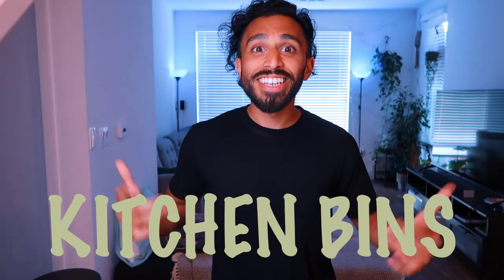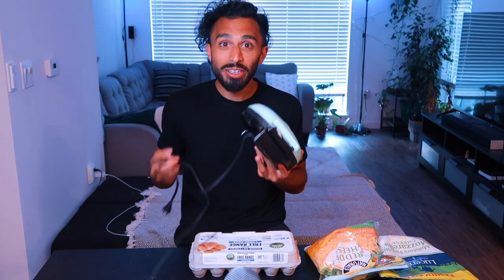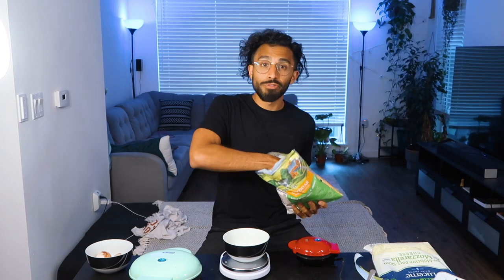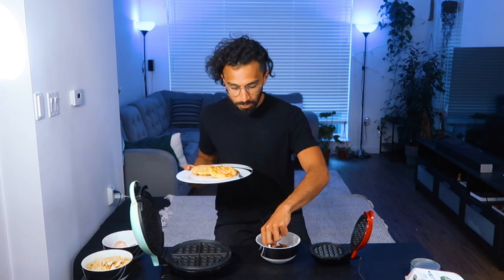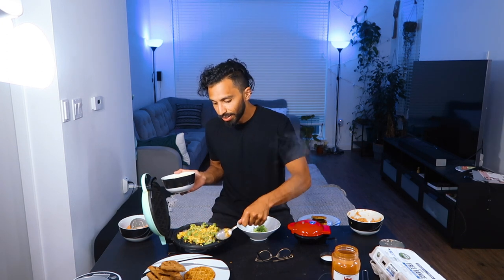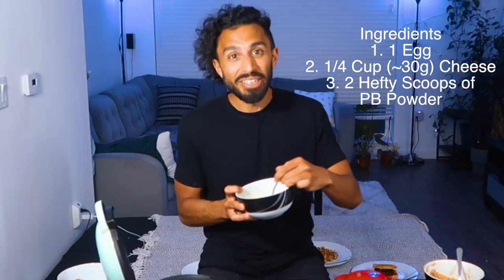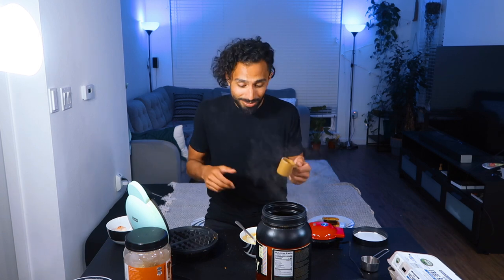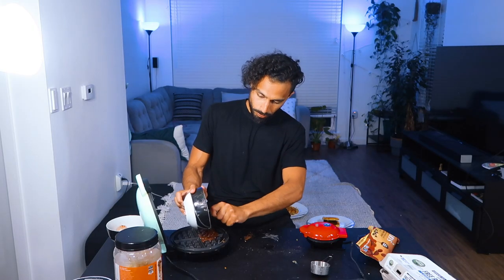7 Different Keto Recipes Using A Waffle Maker | Sweet & Savory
The Kitchen Bins Trilogy has come to an end.